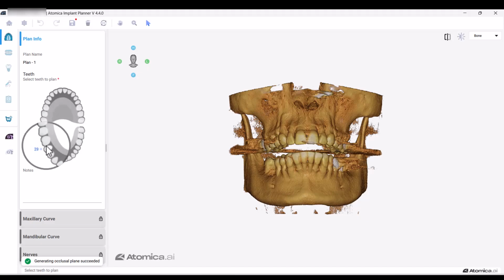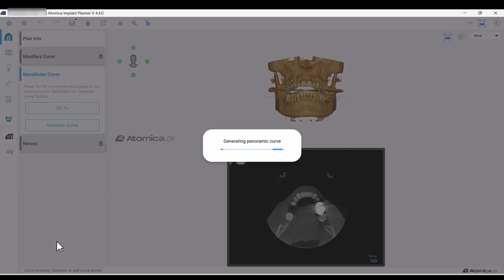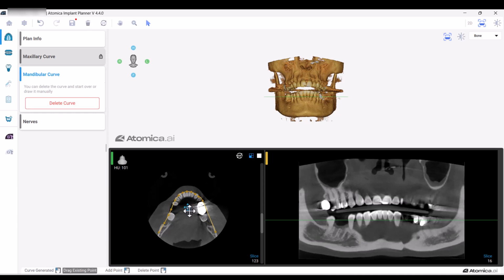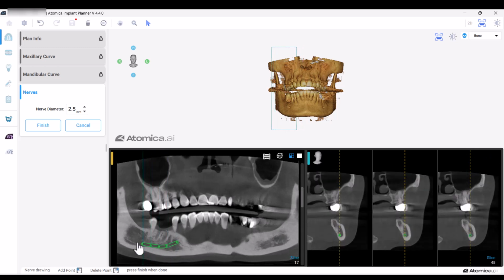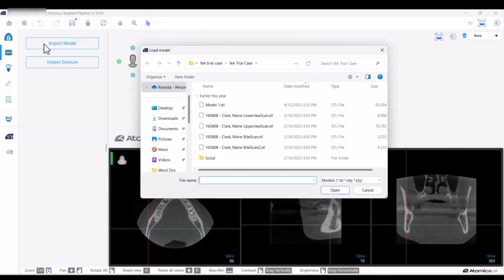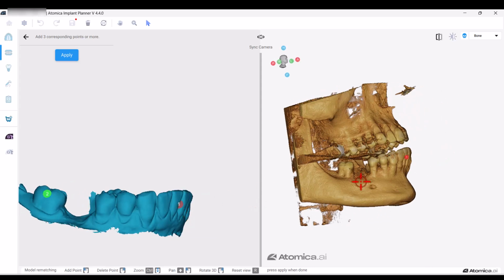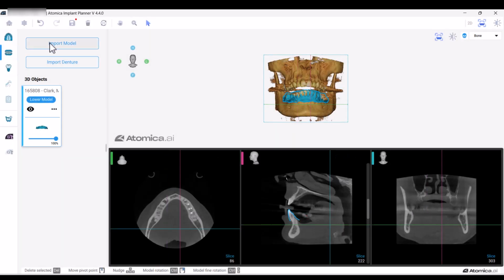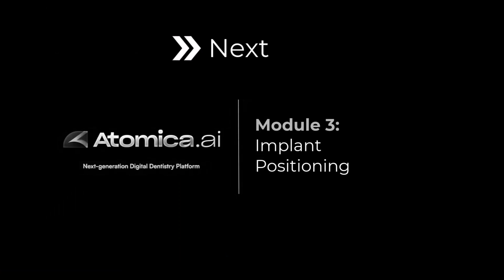Tutorial - Planner.2 Drawing Panoramic Curves and Adding STL Models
Learn how to adjust panoramic curves and add STl models with automatic or manual matching of models to CT